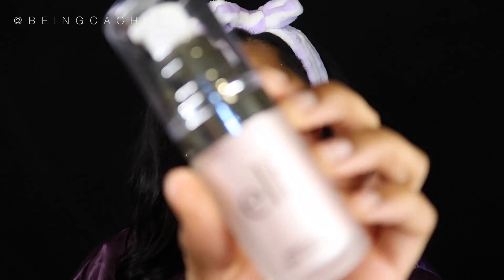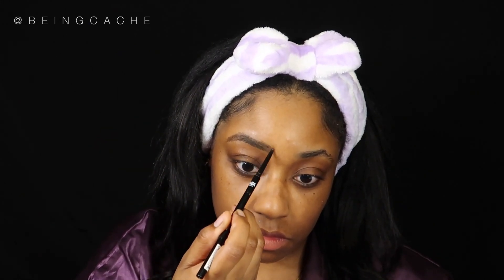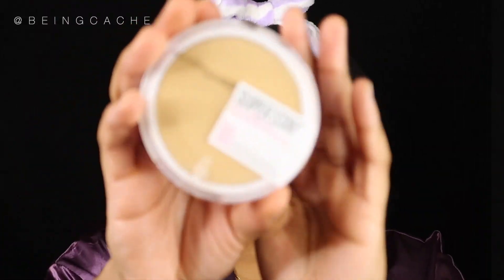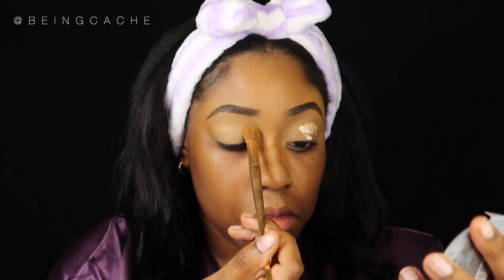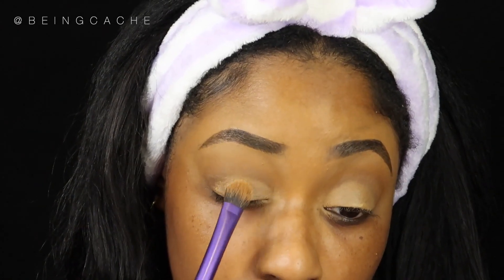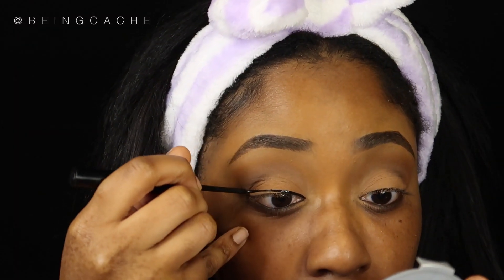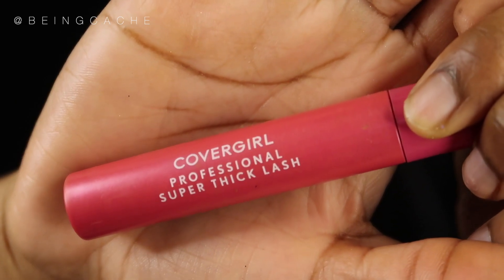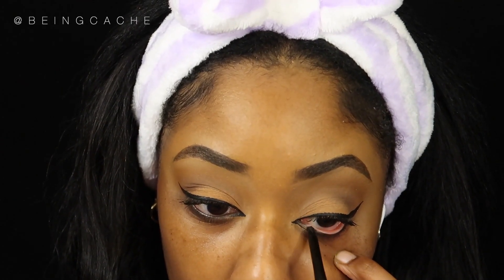FULL FACE OF AFFORDABLE + DRUGSTORE MAKEUP TUTORIAL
Hey guys!! I wanted to show some cheaper alternatives for a glammed face! Hope you all enjoy it 💜 Watch in 1080p/2160p✨

PRODUCTS↓
-Elf Primer
-Elf Eyeshadow Primer
-Elf Concealer (deep cinnamon)
-Rimmel Concealer (amber)
-Airspun Loose Face Powder
-Maybeline Fit Me Foundation (355)
-NYX Eyeliner (black)
-Maybeline Retracktable Liner (black)
-Master Chrome Highlight
-NYX Butter Gloss (madeline)
-Kiss Lash Adhesive (clear)

🖥CAMERA + EDITING↓
C a m e r a: Canon G7x Mark ii